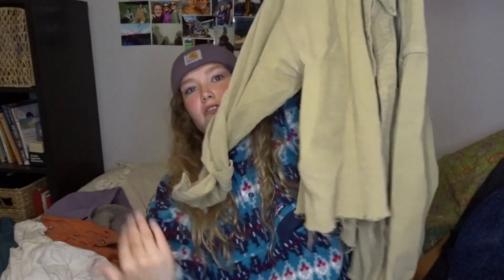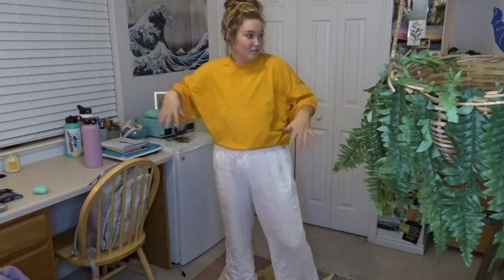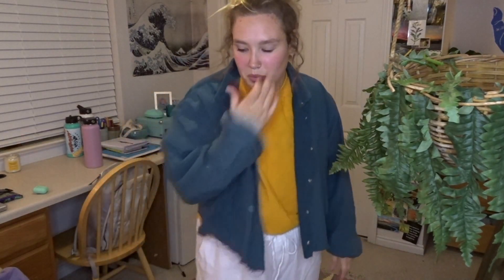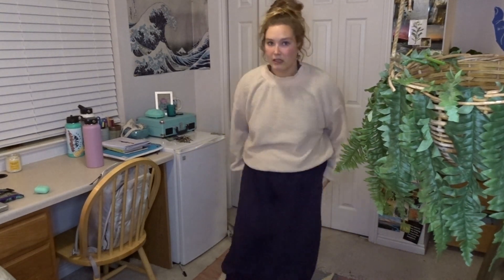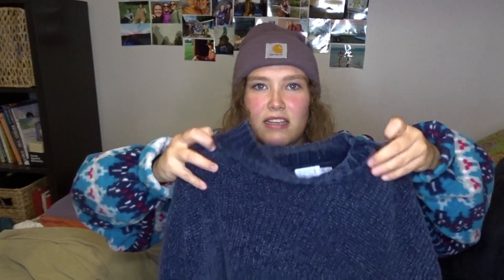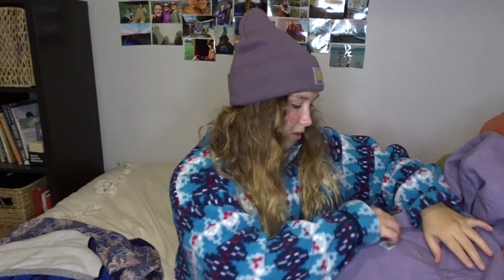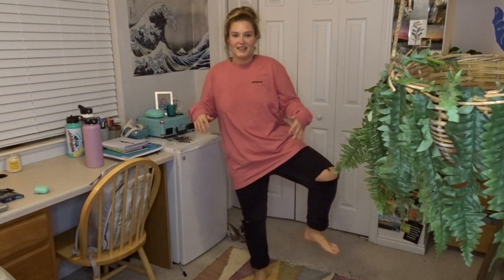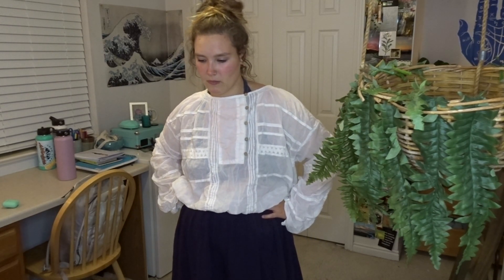thrift haul/fall outfit ideas 2019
fashion is something I will always love!  liked Emma chamberlains video so I thought id give it a try!